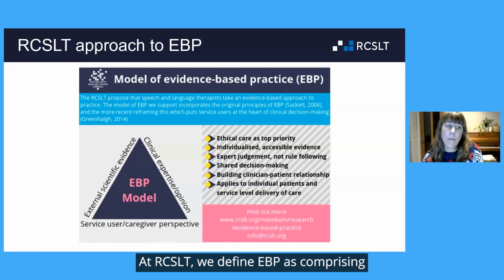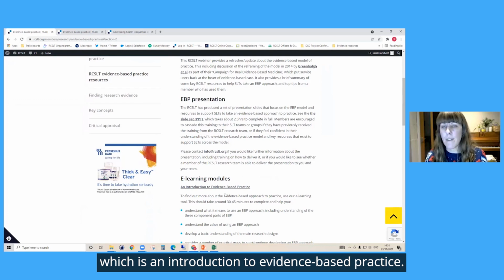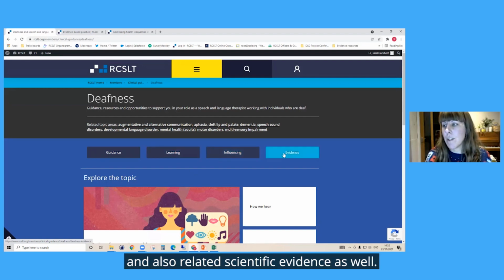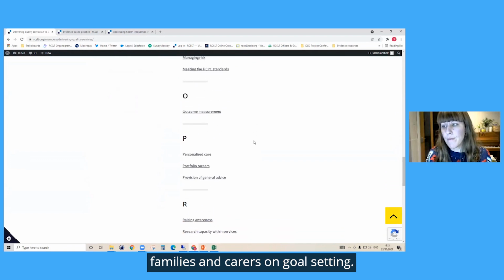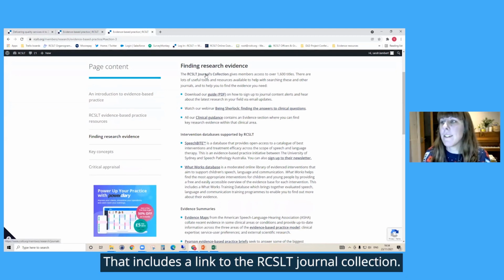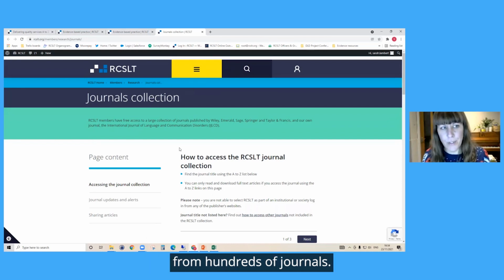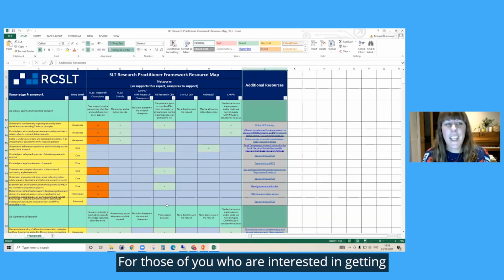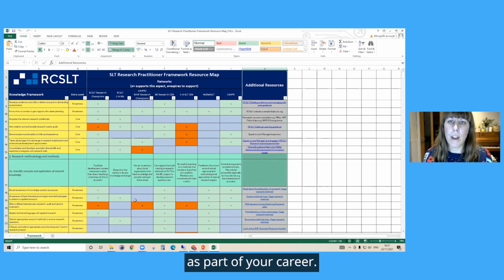RCSLT National Student Study Day 2022 – Supporting your evidence-based practice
Presented by Sarah Lambert, research and outcomes officer at the RCSLT, for the National Student Study Day 2022